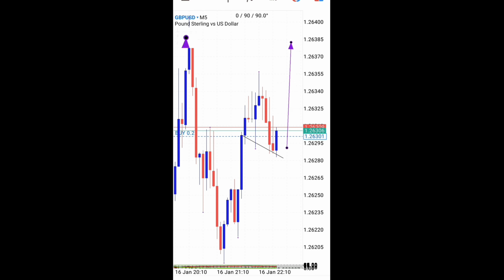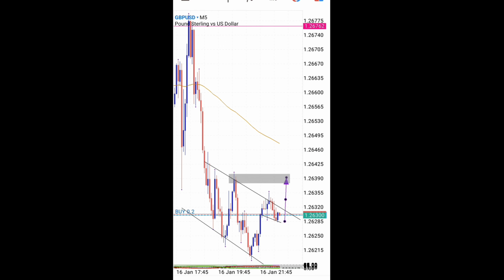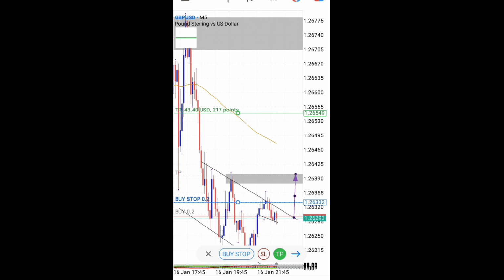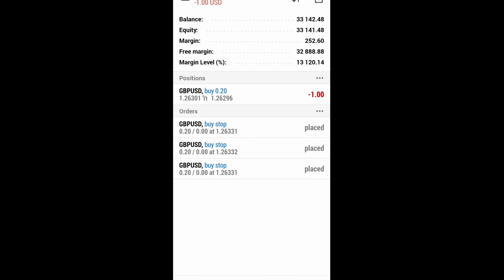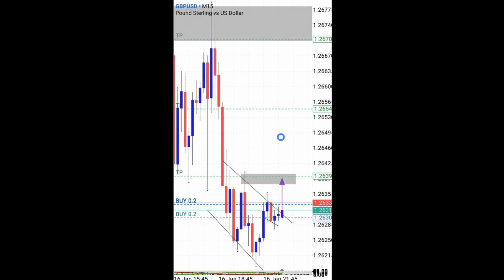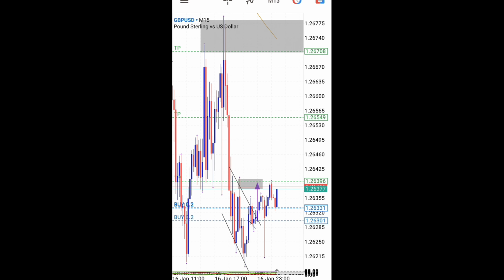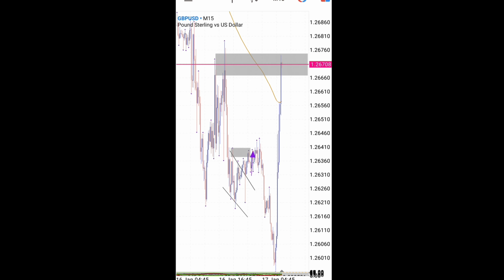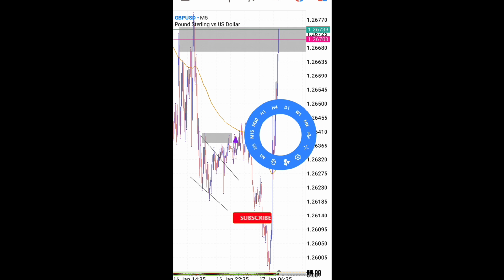BUILD YOUR CONFIDENCE; TRUST YOUR ANALYSIS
This was a scary trade though.
you can always trust your analysis and build your confidence as a trader.

Open a Kwakol broker account to trade moon and dump